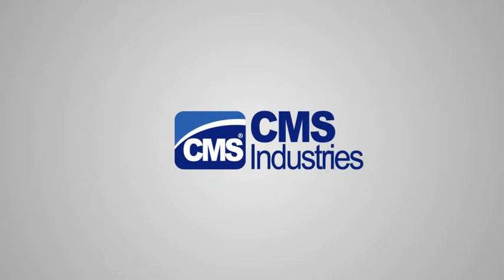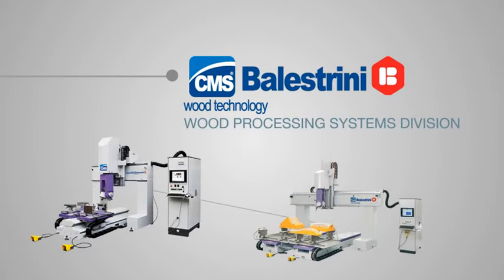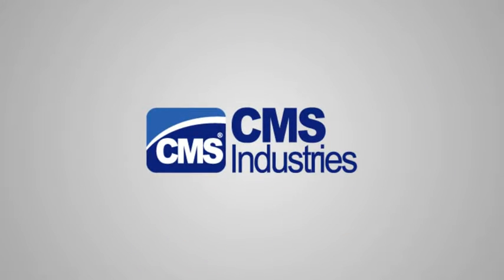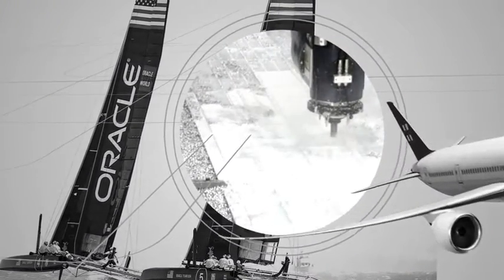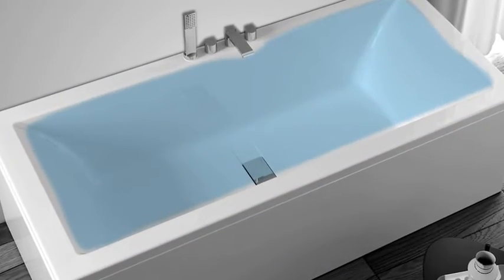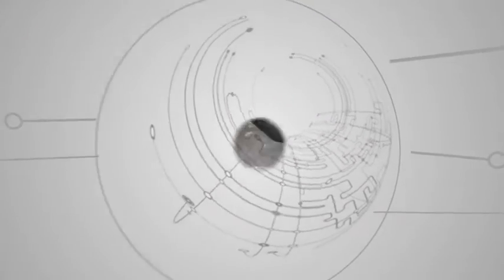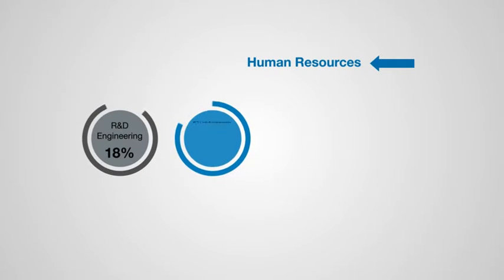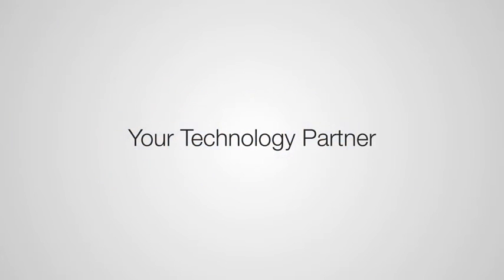CMS Industries: For CNC 5 Axis Router Machining Needs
Since 1969, CMS Industries has helped clients find proper solution for their complex machining needs.

From stone, wood, plastic, glass, advanced material, and waterjet cutting needs, CMS Industries has helped international clients find their machining solutions.